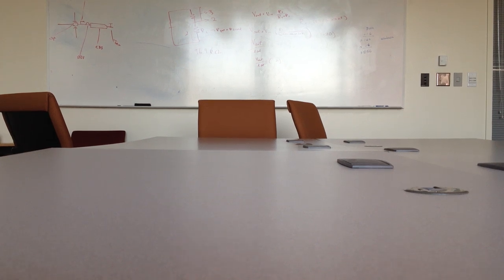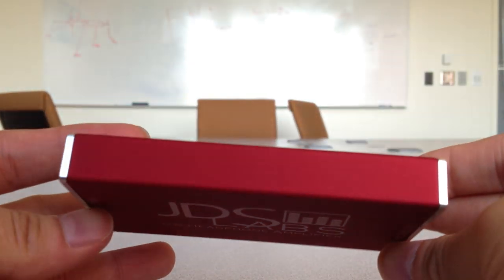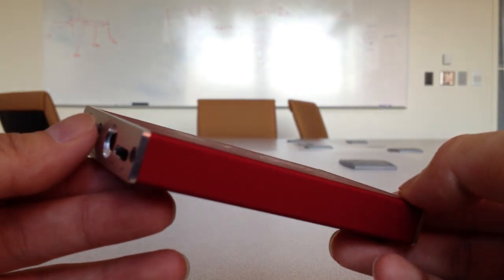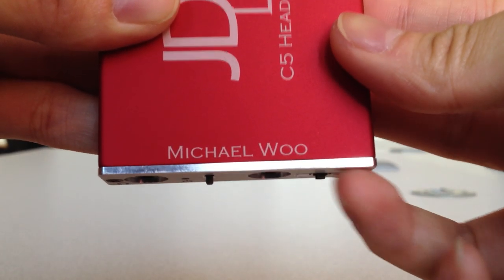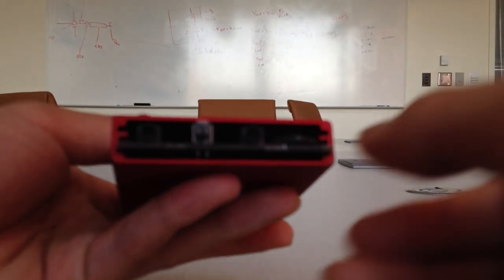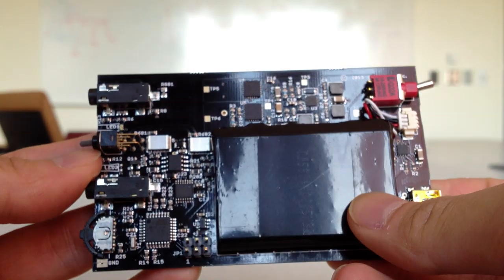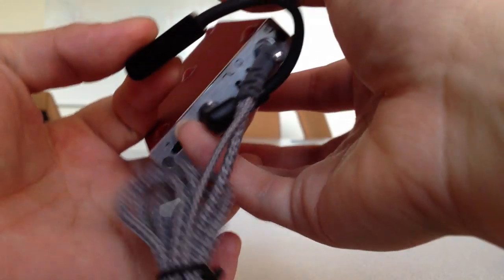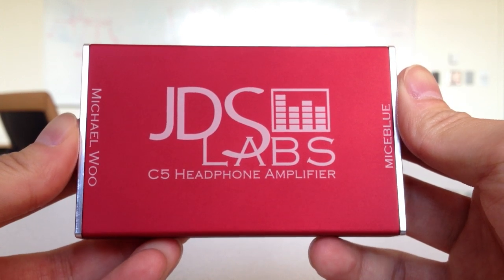[Review] JDS Labs C5 Portable Headphone Amplifier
My review of the C5. I definitely think it's worth the money ($190 USD) since I find it to be similar to the Objective 2 in overall sound, but in a much more pocket-friendly and portable form factor. Highly recommended if you're looking for a portable reference headphone amplifier that doesn't colour the sound very much.

I forgot to mention that there is very little, if any, audible channel imbalance at the lowest volume levels, so it makes low-volume music listening much much more enjoyable compared to the channel imbalanced low-volume levels of the O2 or E12.

The ISP programming tool I'm using is the "Pocket AVR Programmer" available on SparkFun: